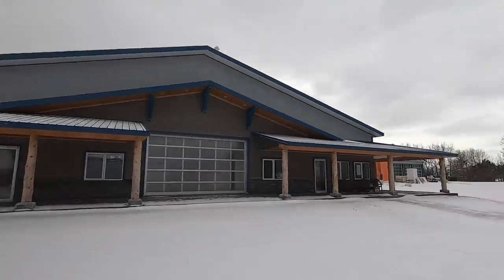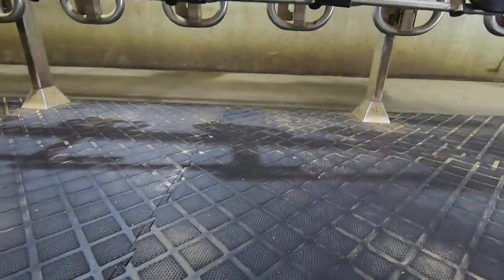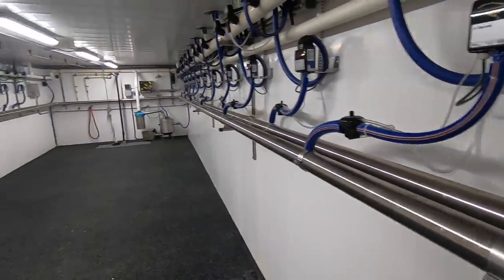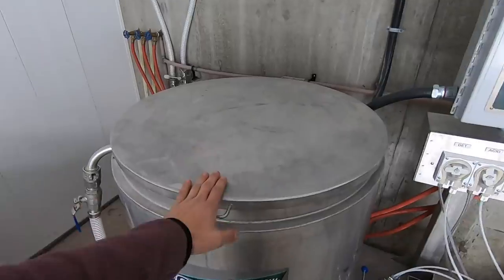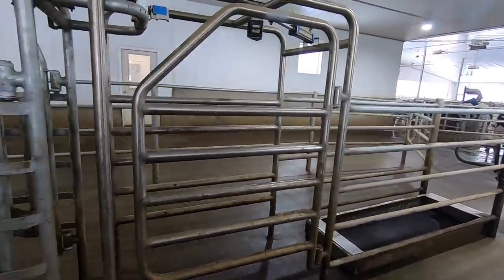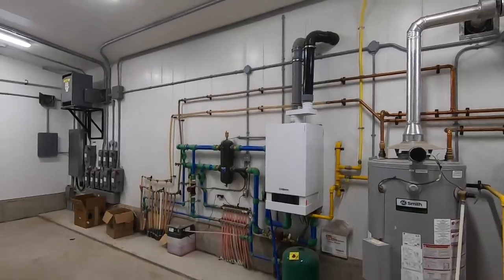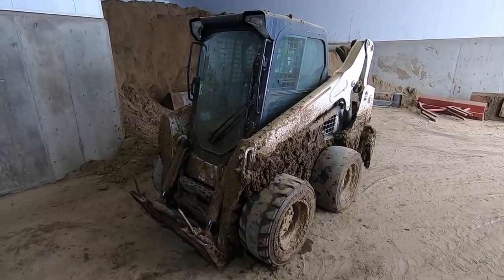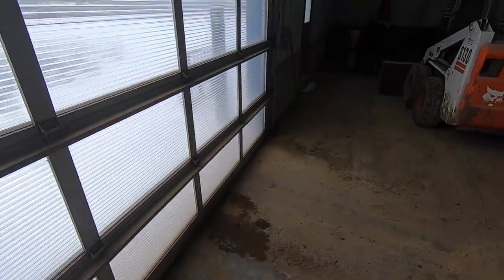Touring Our New Dairy Barn!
We built a new barn in 2018/2019 and this is a quick walk around tour of the new facility.